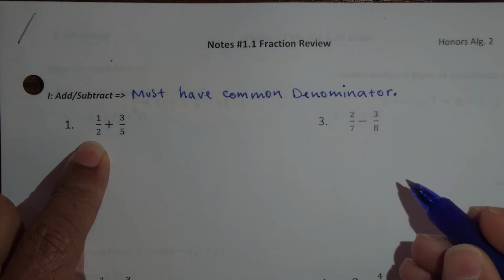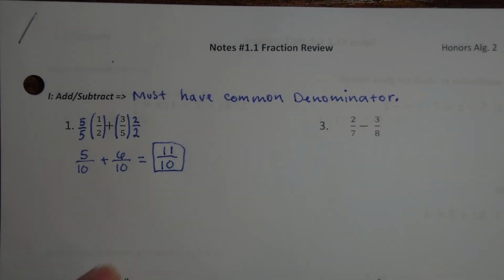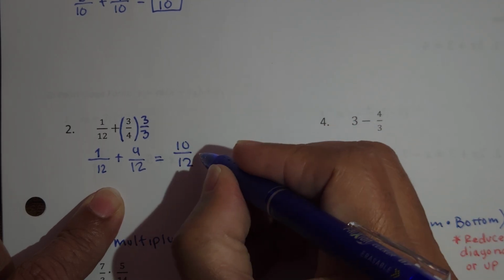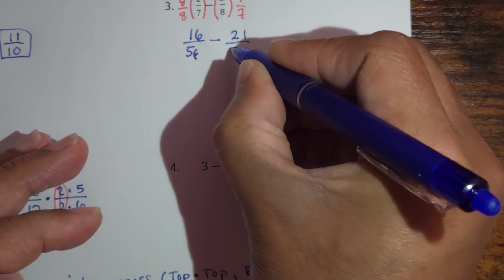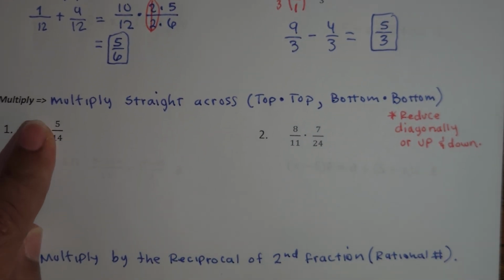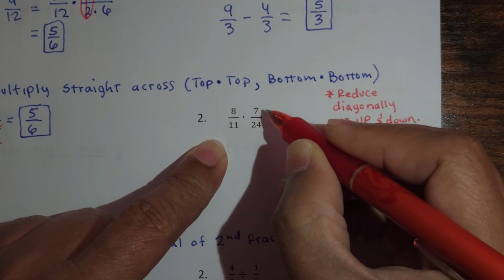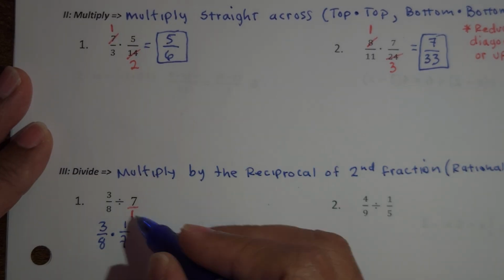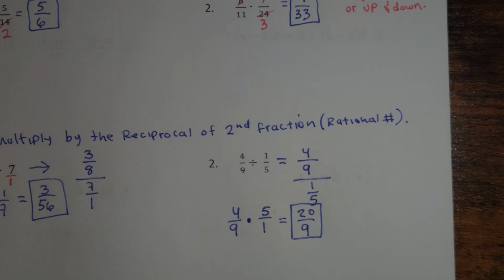Fraction Operations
This lesson helps students review fraction operations.  I covered 2 examples for each of the 4 operations ( +, -, ×, ÷).